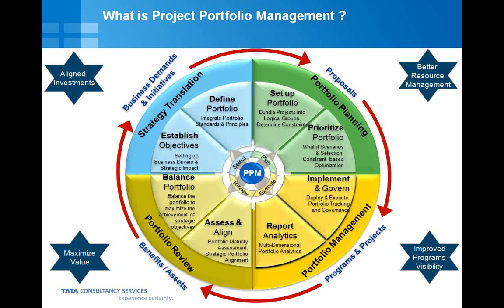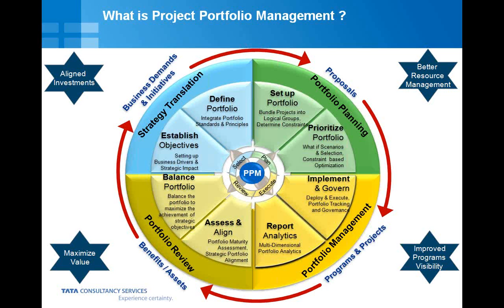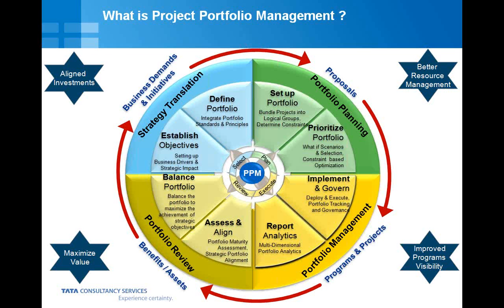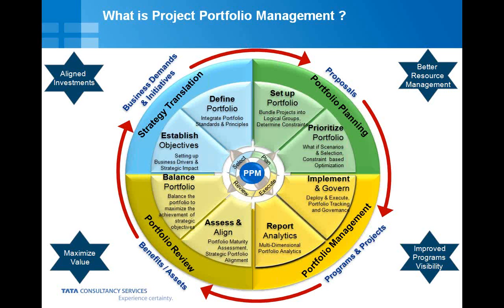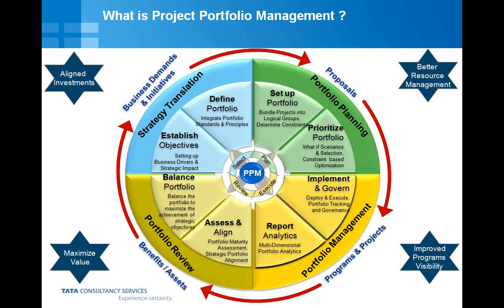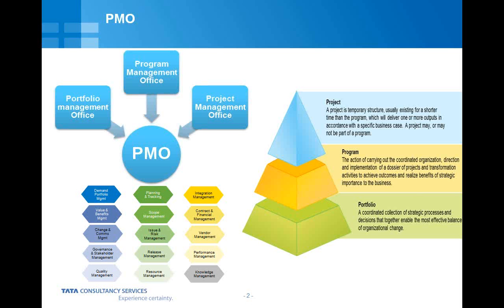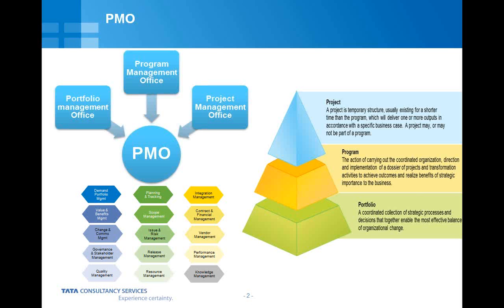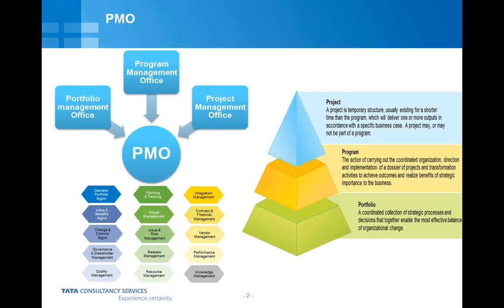Copy of Transforming & Empowering PMOs for Robust Project Portfolio Management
Portfolio, Program and Project Management Offices are establishing themselves as Benefit Delivery Center. They are considered a necessity by business to effectively run and govern the Projects and Programs.
PMOs are evolving from their traditional administrative role of chasing Project Managers to compile and publish status reports. They are taking up more advisory and directive responsibilities to ensure Project Portfolios are balanced and are being executed to deliver the expected benefits back to the business.
There are organizations where PMOs mandate is still limited only to collating and reporting Project and Program metrics. They are perceived as cost-centers and treated as "Secretary". They are not considered key stakeholders and are asked to only to monitor and report the individual Projects and Program health. Such weak PMOs are placed quite low in the Organization Structure making them quite ineffective and toothless.
This webinar describes in detail about evaluating the performance of your PMO, including its strength and weaknesses, and the roadmap to transform and empower your PMO through innovative, cost-effective and tested best-practices. The speaker will also talk about setting-up a "Start-up PMO" for the audience from the organizations where PMOs are not running yet.